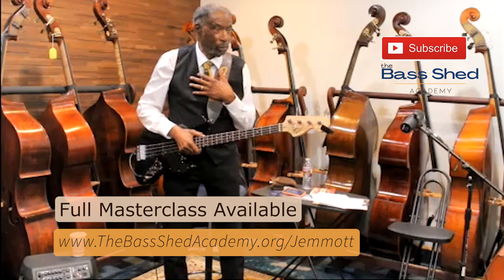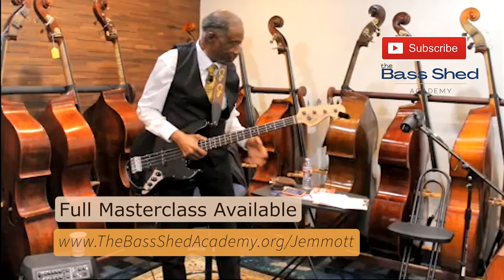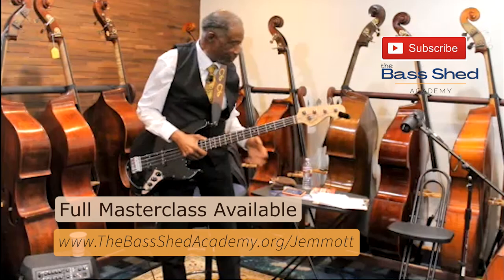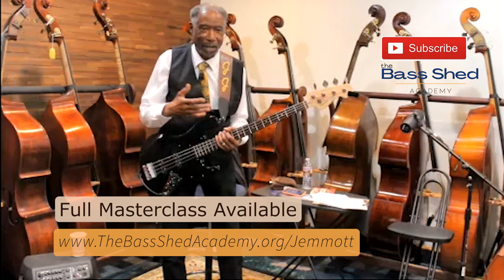Jerry Jemmott Masterclass (clip 3)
Legendary Bassist Jerry Jemmott discusses:
Playing in different registers
Creating basslines
Working with B.B. King on "The Thrill is Gone"
Where he gets inspiration from.